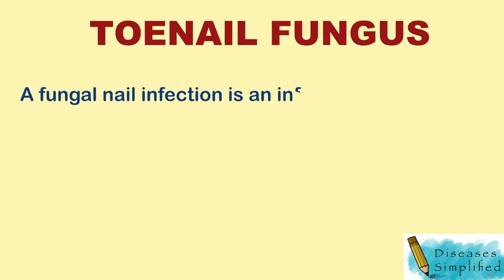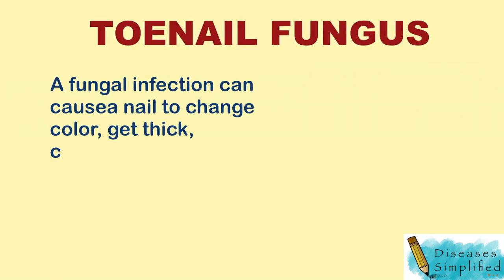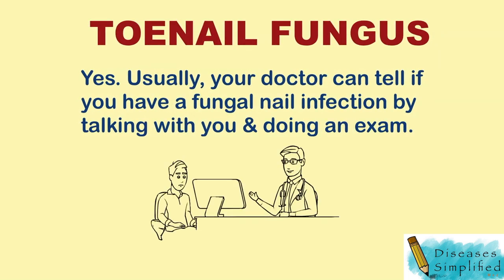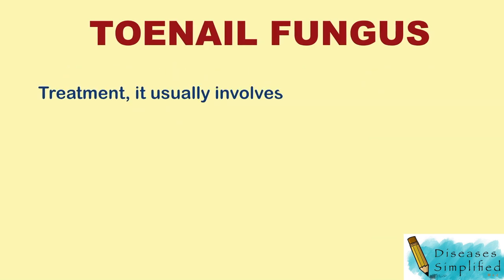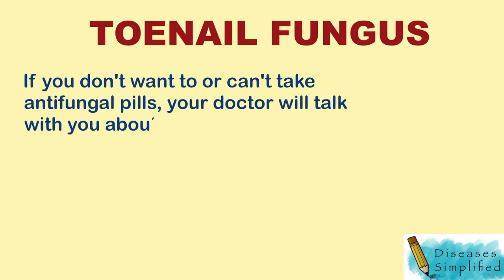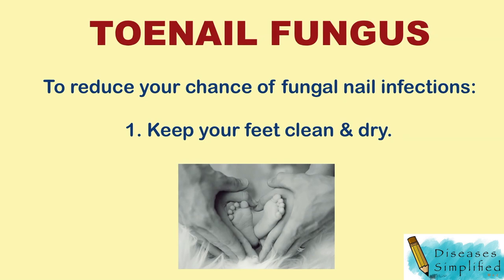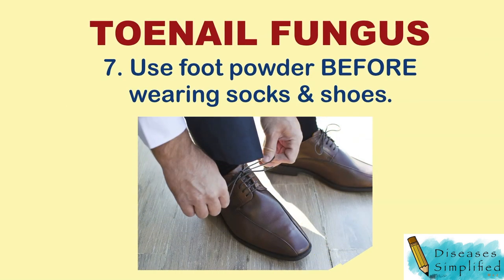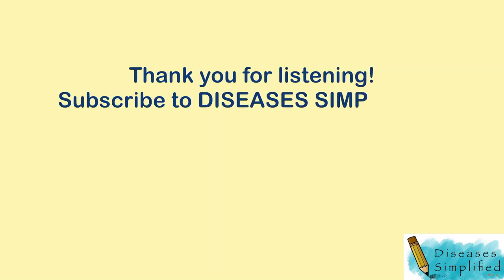TOENAIL FUNGUS 12 THINGS YOU CAN DO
This is an educational video on toenail fungus diagnosis, treatment, and prevention.

Source: UpToDate 2020